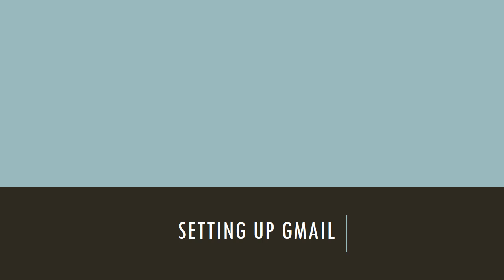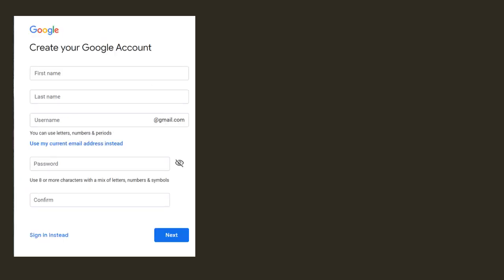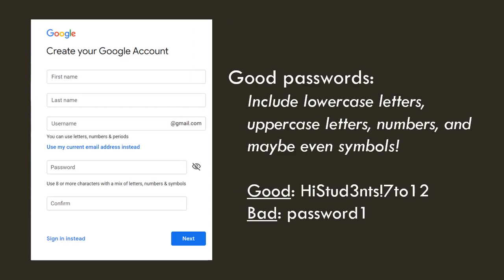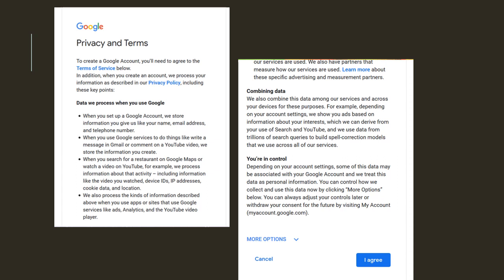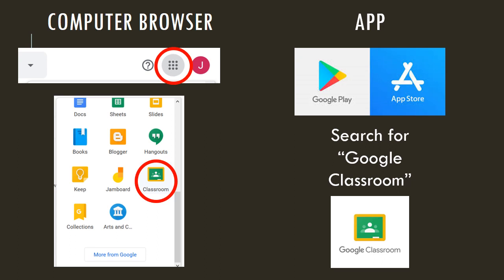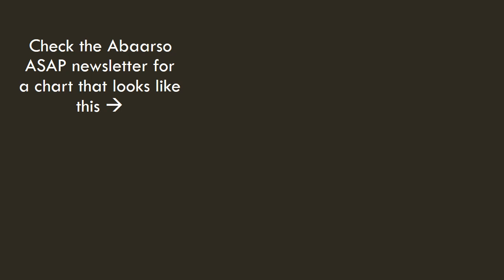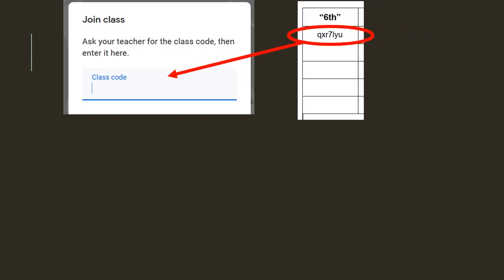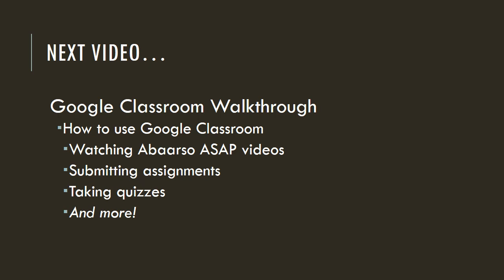Setting Up Gmail and Google Classroom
Teacher Jenny teaches how to create a gmail and join the google classroom.